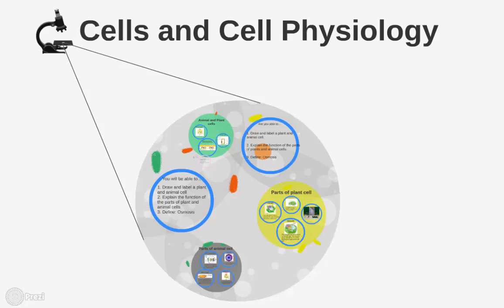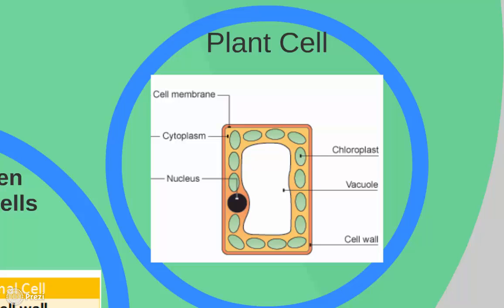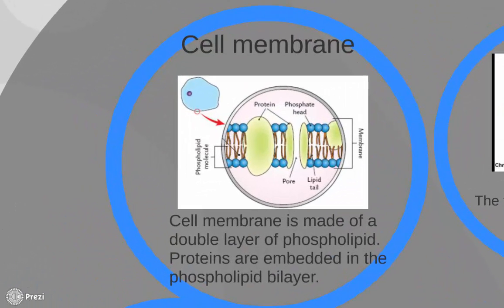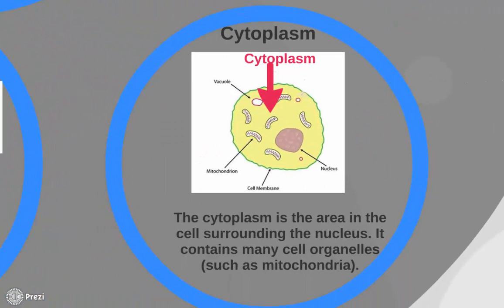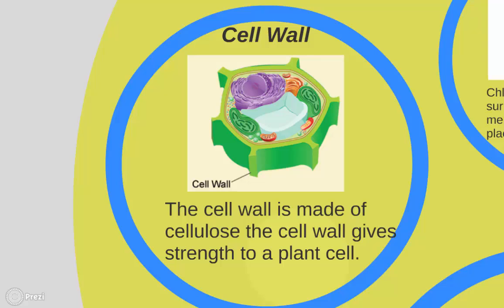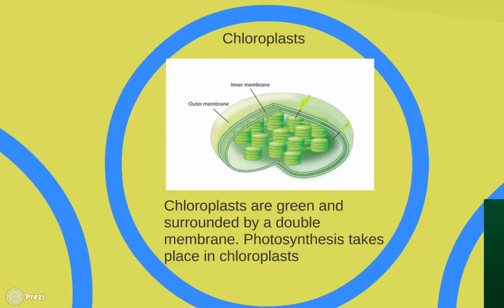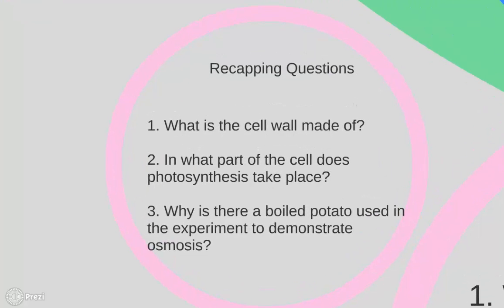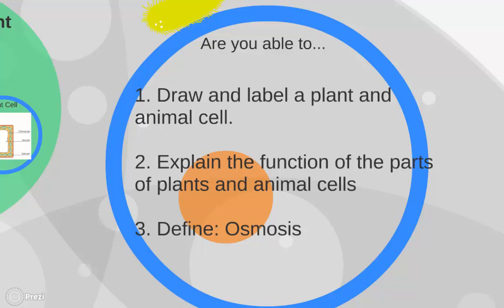cells and cell physiology